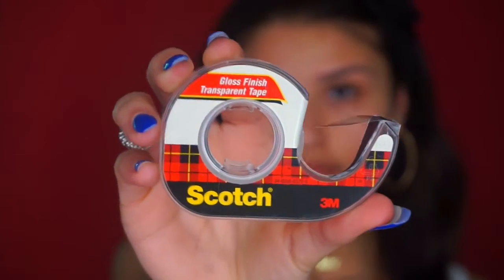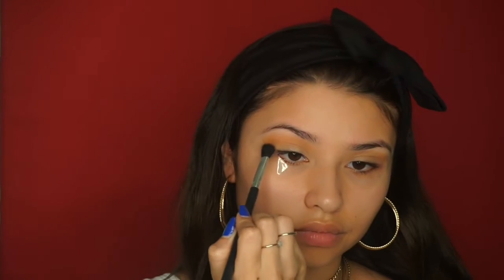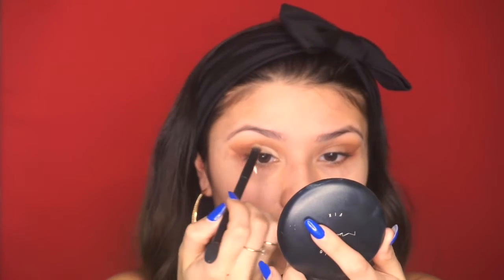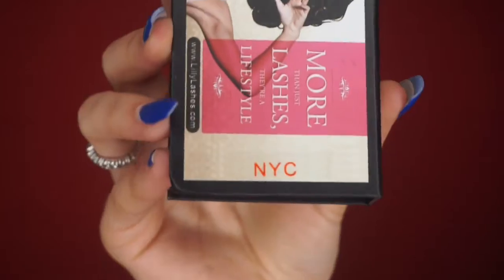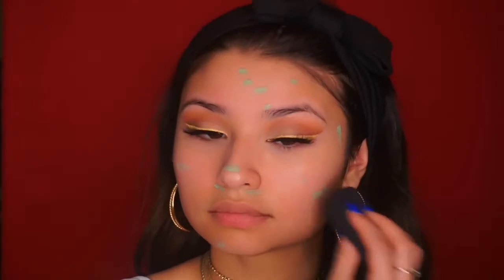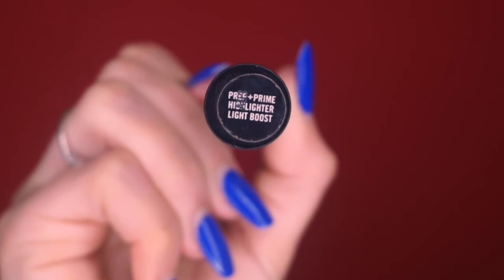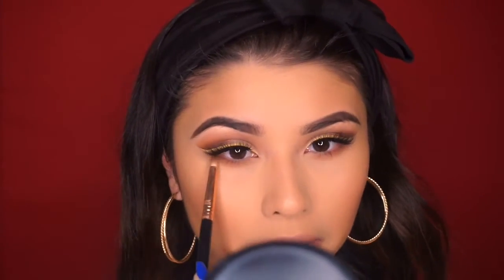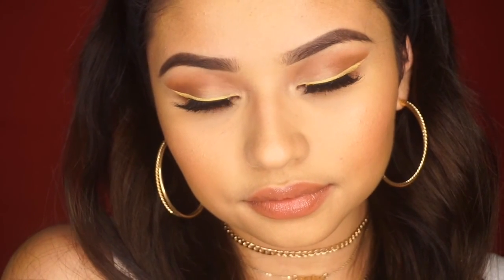SPRING EYELINER LOOK | THE BEAUTY PLUG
Hey everyone! So with spring coming up I thought it would be fun to switch up an ordinary look and give it a pop of color with some yellow liner! Colored eyeliners are some of my favorite tools to spruce up any look so with the spring and summer coming up I know ill be living in them lol hope you all enjoy !! :)

PRODUCTS USED:

EYES:
-Scotch Tape
-MAC Soft Ochre Paint Pot
-Huda Beauty Rose Gold Eyeshadow Palette
-NYX Vivid Liner: Vivid Halo
-Bobbi Brown Smokey Eye Mascara
-Lilly Lashes: NYC
-MAC Whisper of Gilt Highlighter

BROWS:
-Anastasia Beverly Hills Brow Powder Duo: Ebony

FACE:
-Marc Jacobs Undercover Coconut Veil Primer
-NYX Dark Circle Corrector: Light Pale
-LA Girl Pro Concealer: Green
-Makeup Forever HD Foundation Stick: Y405
-Anastasia Beverly Hills Contour Powder: Java
-Marc Jacobs Air Blush Soft Glow Duo: Lines & Last Night
-MAC Cosmetics Whisper of Gilt Highlighter

LIPS:
-Kylie Cosmetics Candy K Lipliner
-Buxom Gloss: White Russian

BRUSHES:
-IT Cosmetics All Over Shadow/Crease Brush
-Sigma E30 Pencil Brush
-Inglot 10S Brush
-Sigma E55 Eye Shading Brush
-Sigma E15 Flat Definer Brush
-Sigma E25 Blending Brush
-ABH Dual Ended Shadow Brush
-Sonia Kashuk Dome Brush
-Anastasia Beverly Hills A23 Highlighter Brush